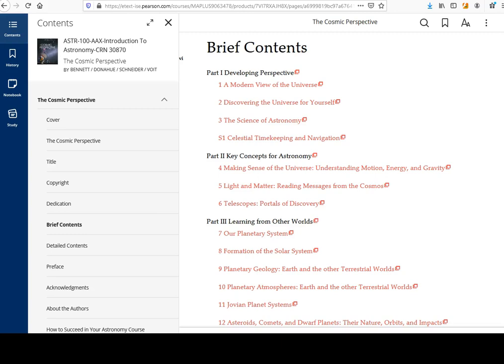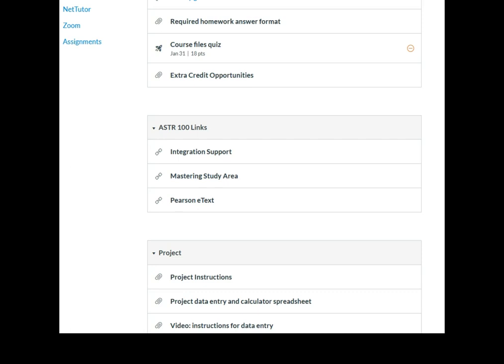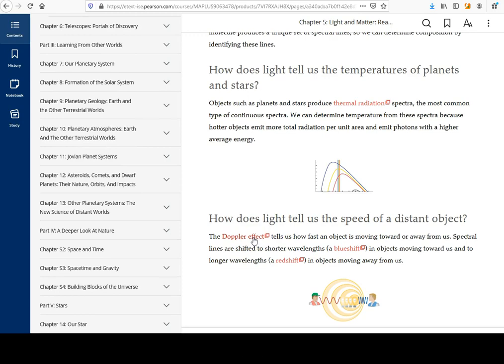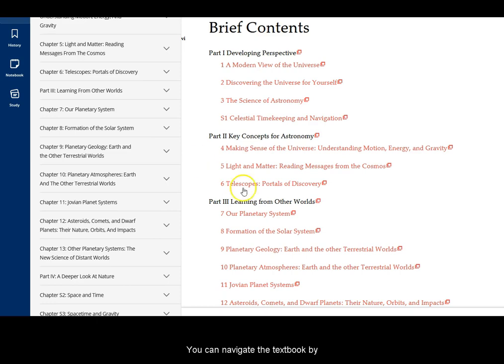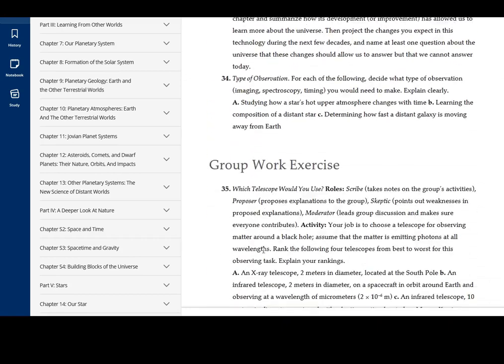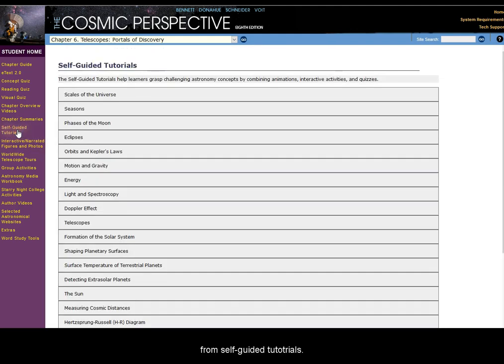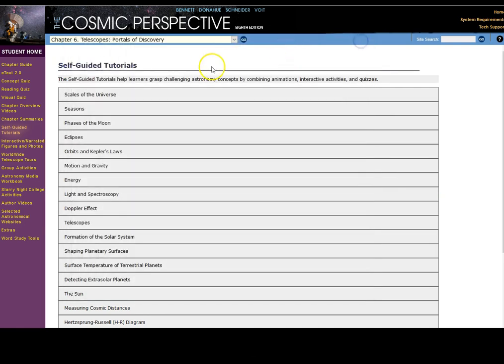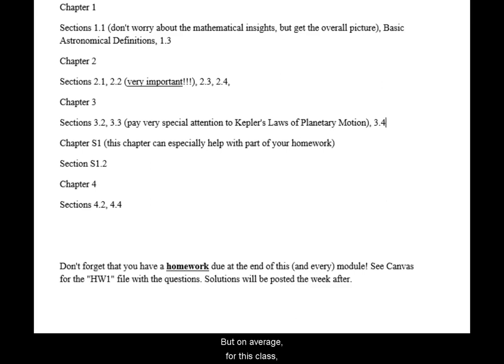Astronomy Textbook Reading